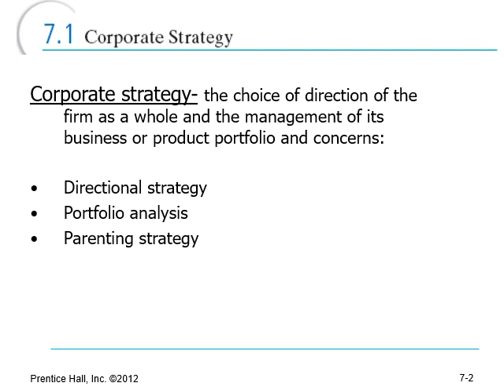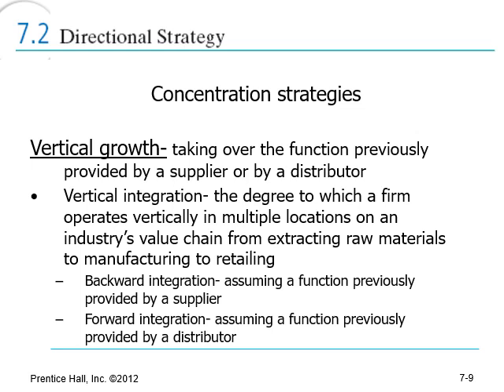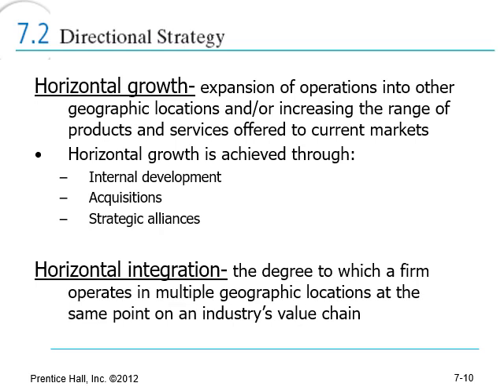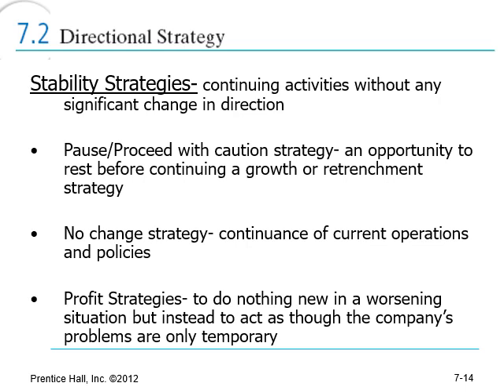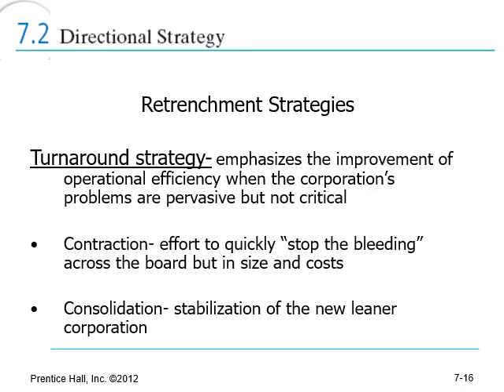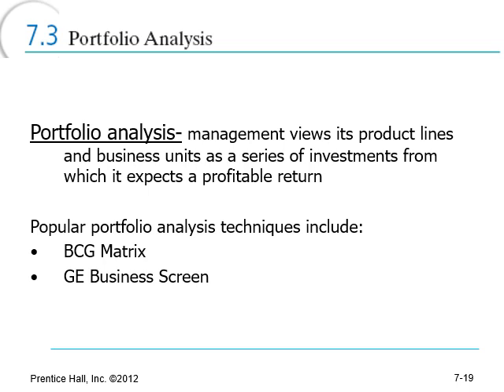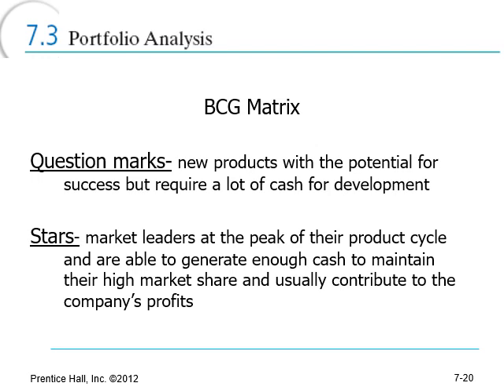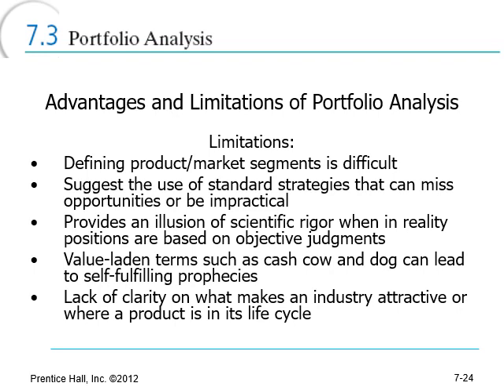الإدارة الإستراتيجية - الفصل الدراسي الثاني & الثالث - د/ بسام الأحمدي - 03